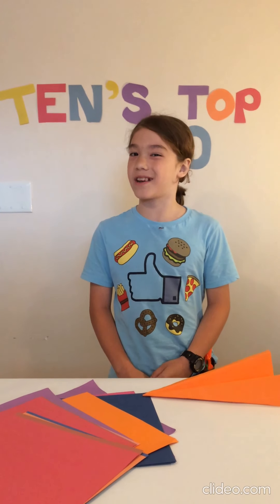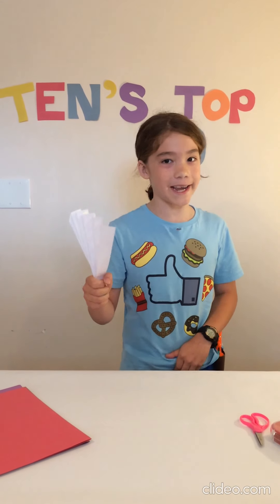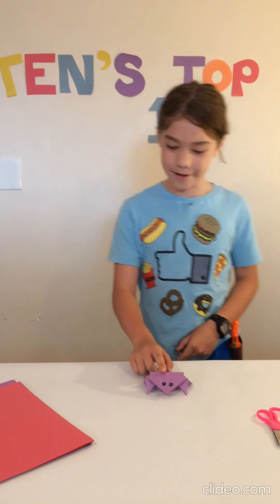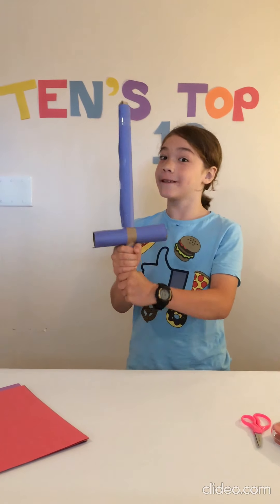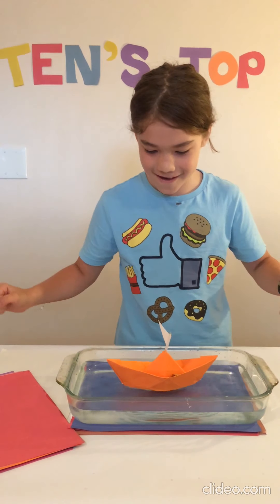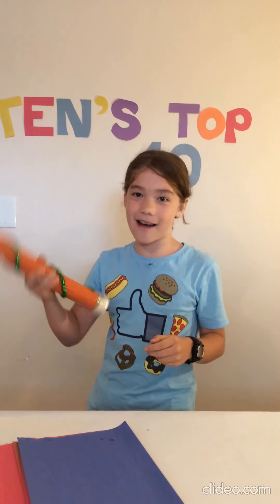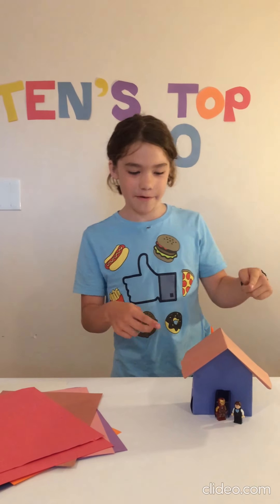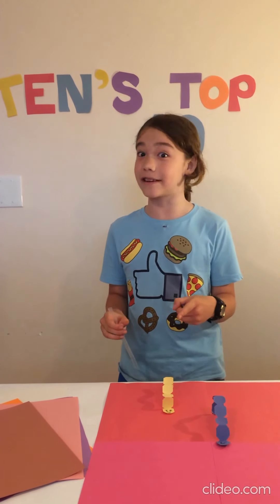Top 10 paper crafts/toys! Paper airplanes your specialty? Paper boats? Paper toys are lots of fun!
Tenzin isn't about to let a rainy day stop him from having fun and since he's not always big on t.v. why not make something interesting to play with?
Here he shows you his top 10 favorite paper toys/crafts to play with. Everything from paper airplanes (classics) to, frogs, helicopters and more!